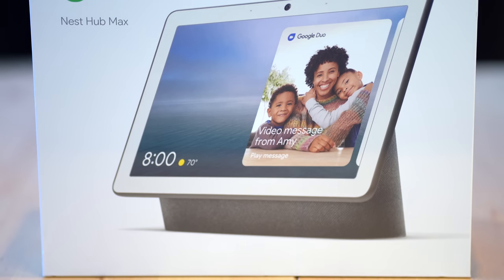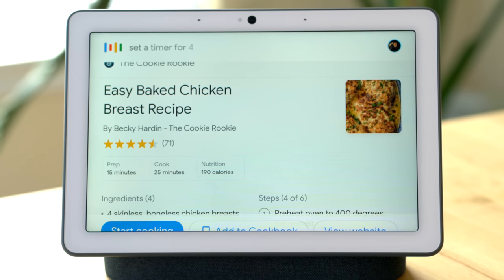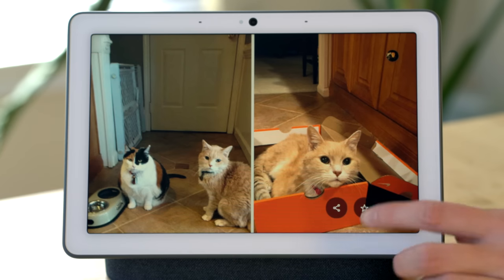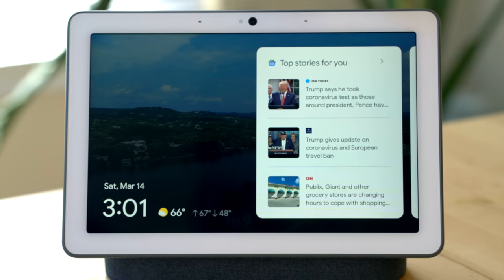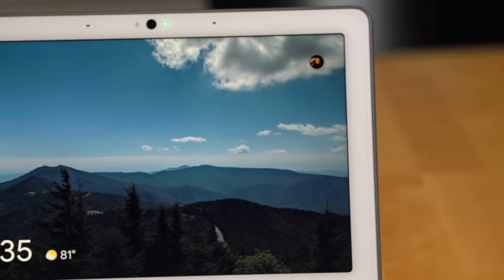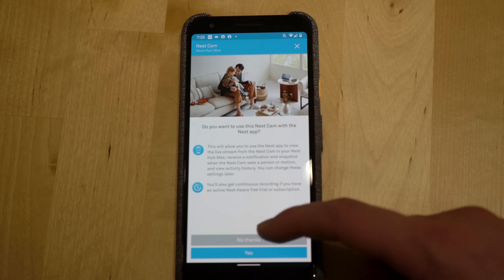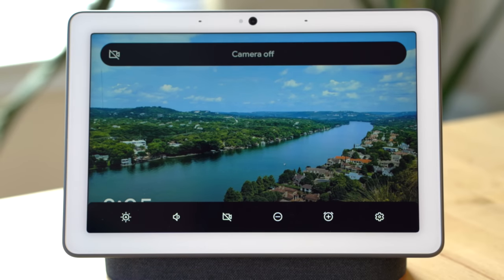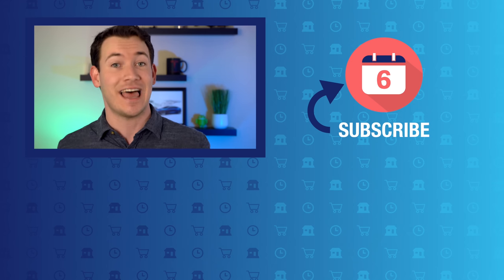Google Nest Hub Max Review - 6 Months Later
A review of Google's Nest Hub Max after using it for 6 months, what features have been the most impactful, how it's differs from the Nest Hub, how the device is held up and our recommendations.

Other helpful links:
Video production equipment we use:

6 Months Later Amazon storefront